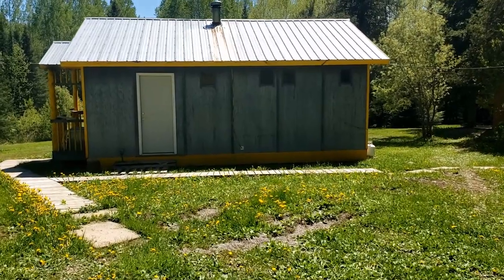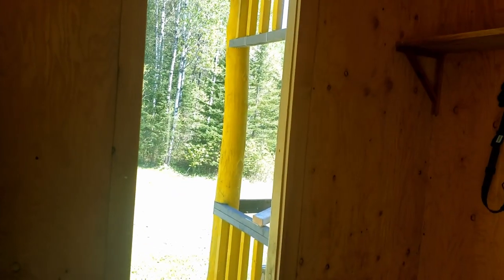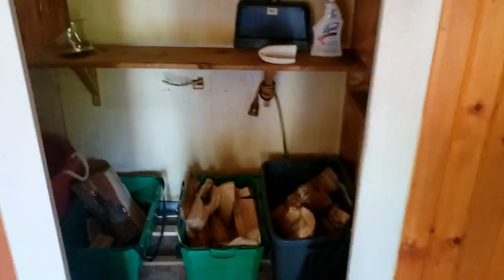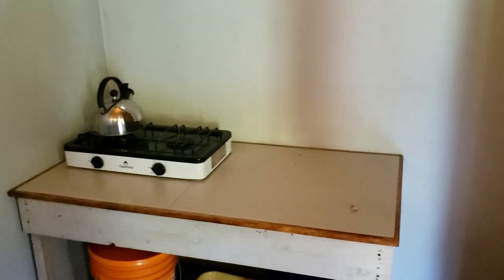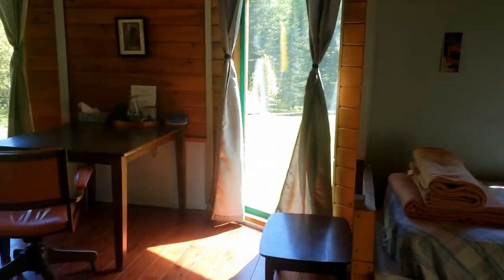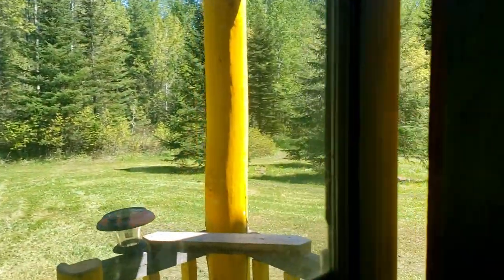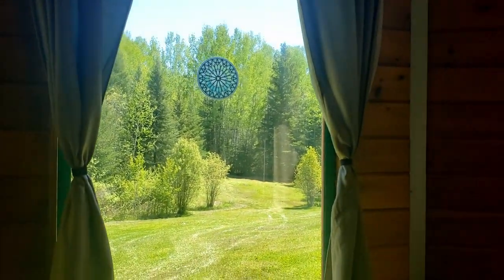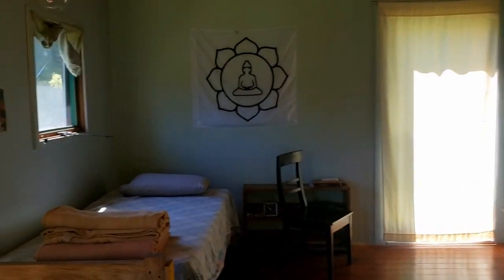Inside Esko House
This video is a tour of the inside of Esko House.